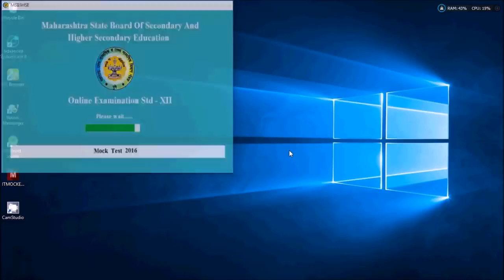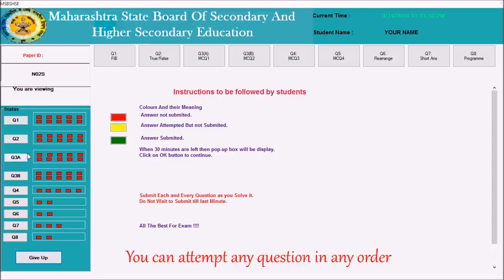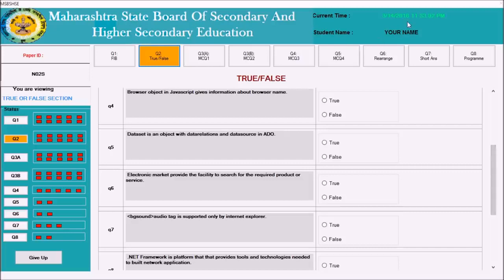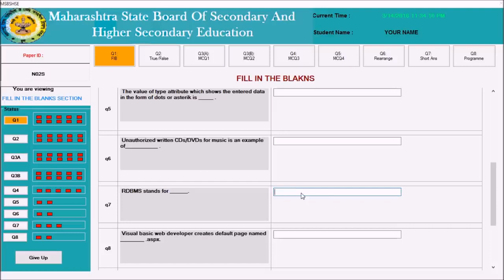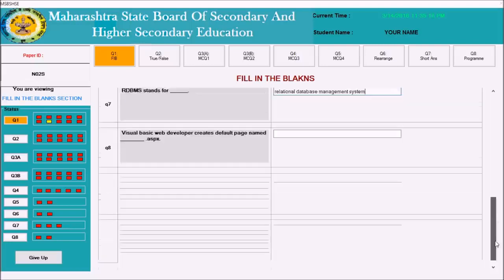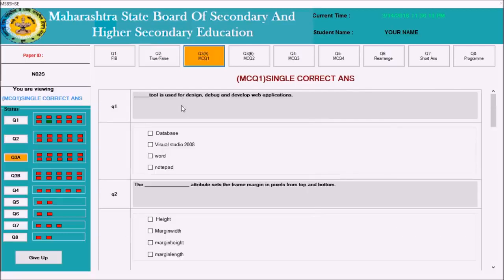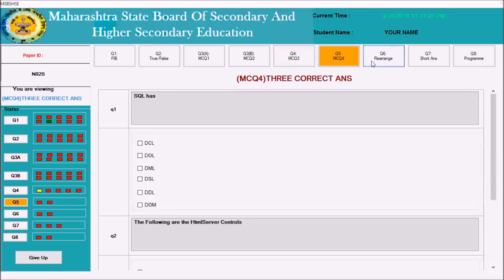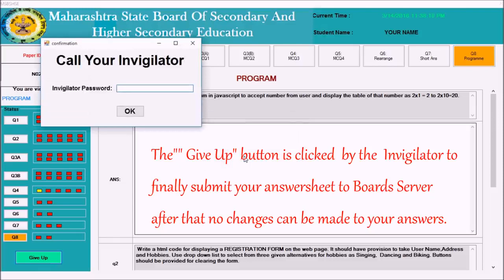Nandlal Sir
HSC IT MOCK TEST